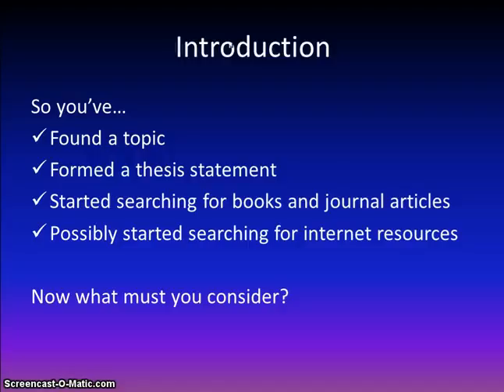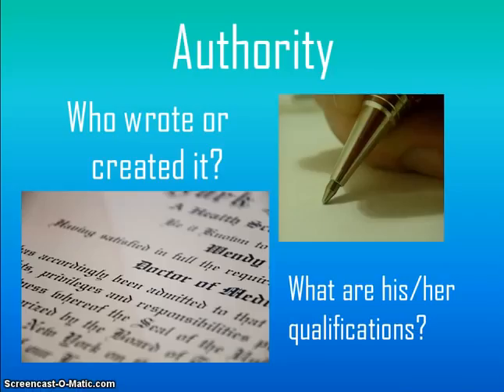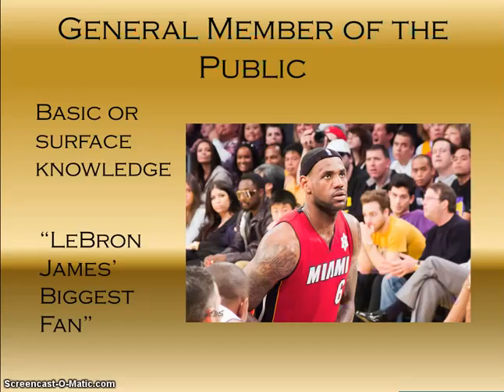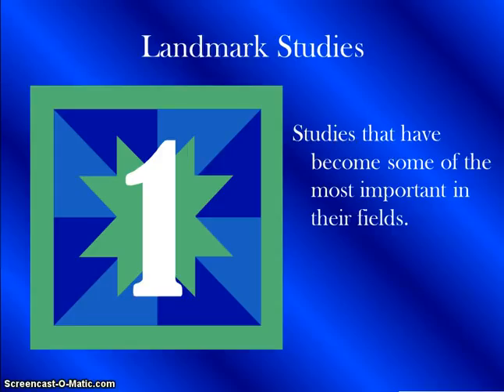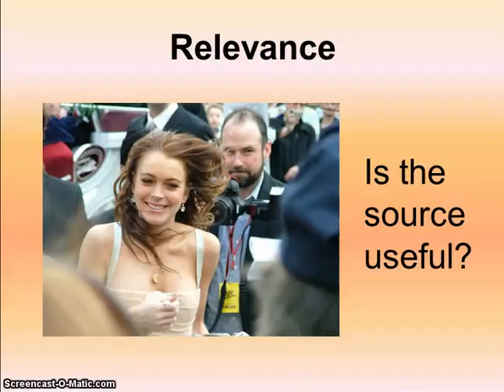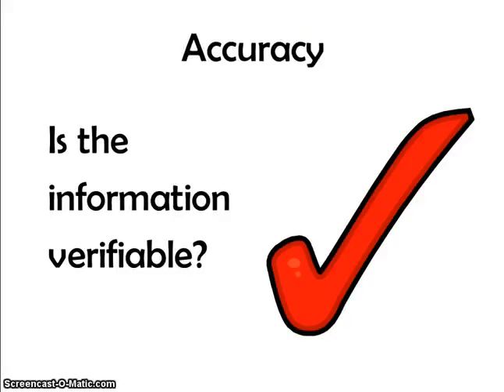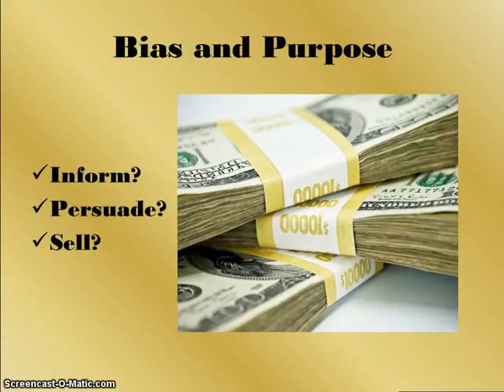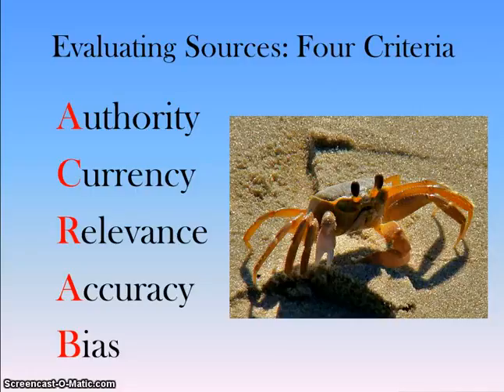Evaluating Sources YouTube